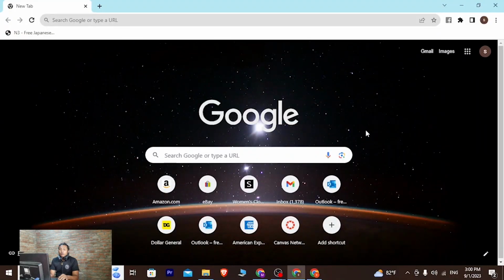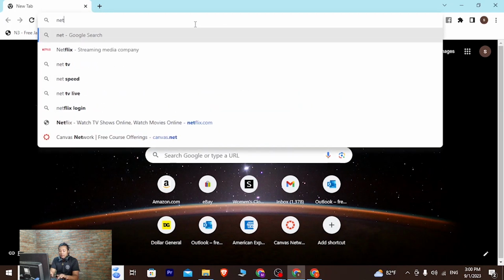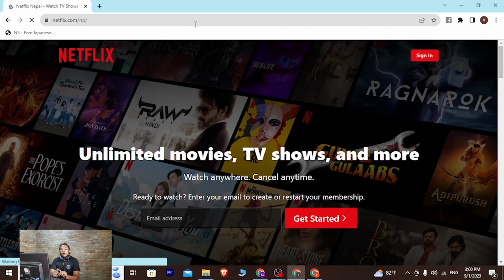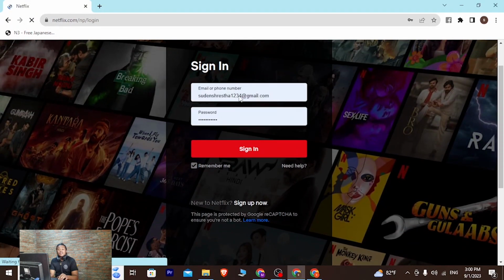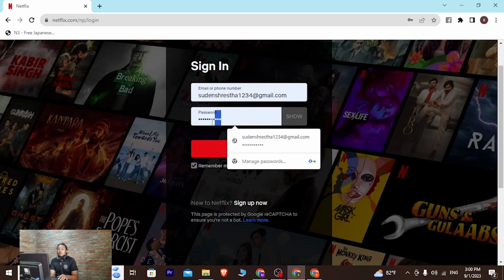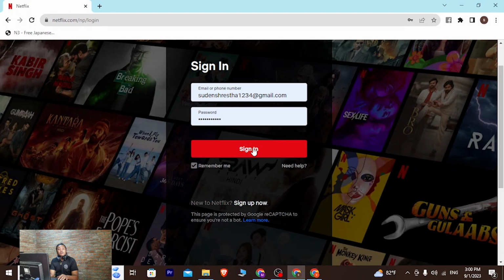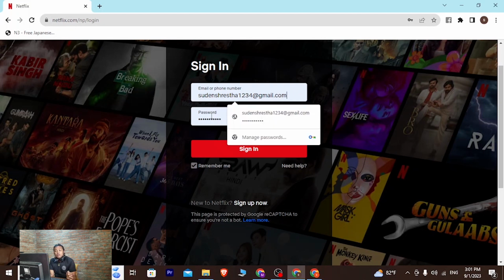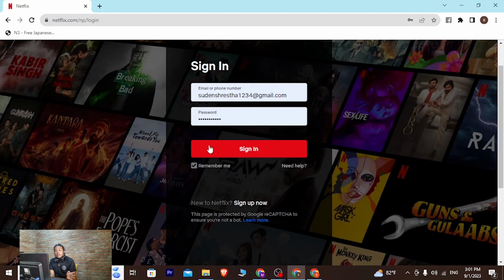How to Login Netflix Account? Netflix Sign In Tutorial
Tutorial Guide to Login Netflix Account.

Logging into your Netflix account is quick and easy, whether you're using a computer, mobile device, or TV. In this video, I'll show you how to log into your Netflix account in a few simple steps.